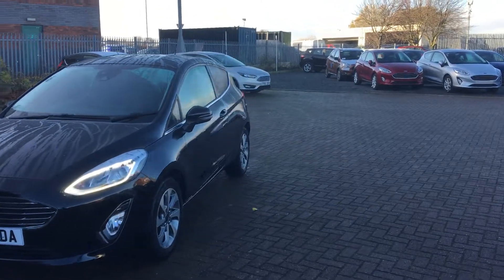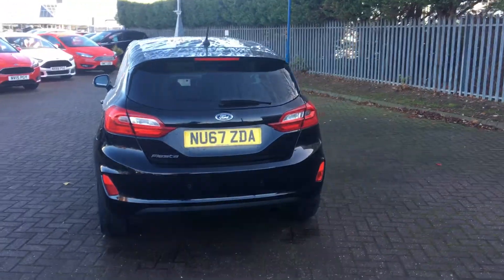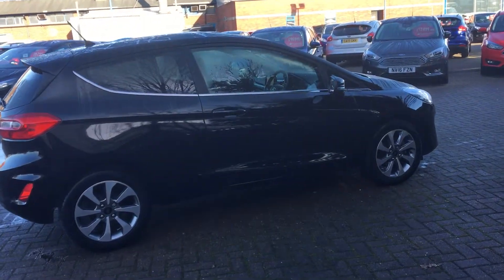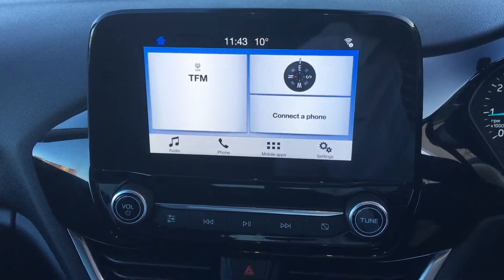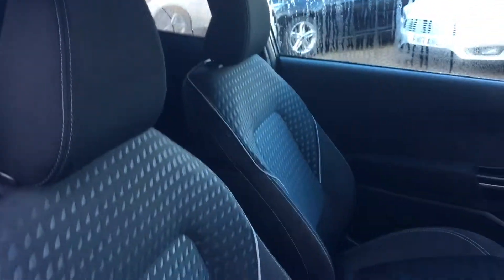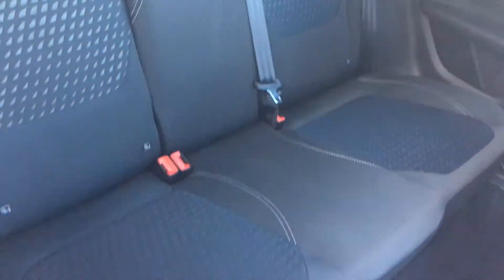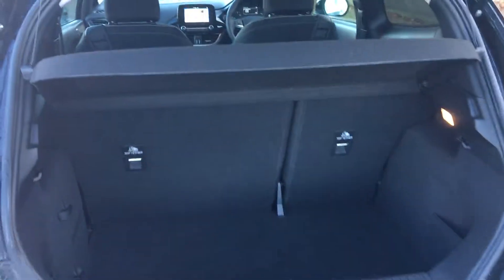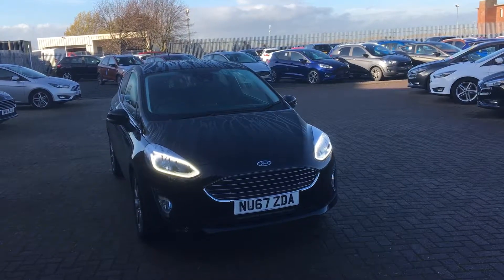Used Ford Fiesta 1.1 Zetec 3dr Hatchback